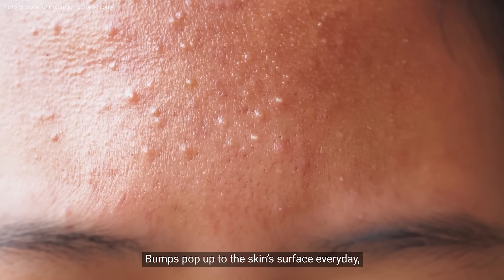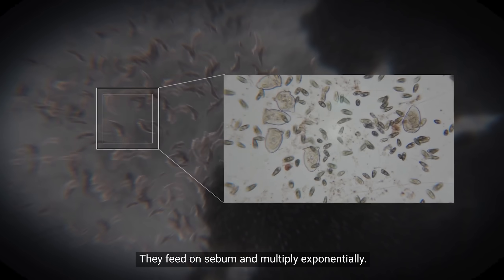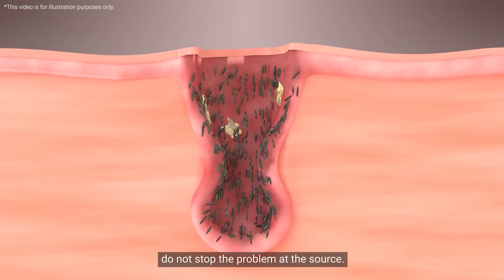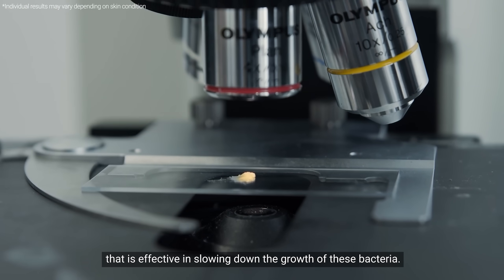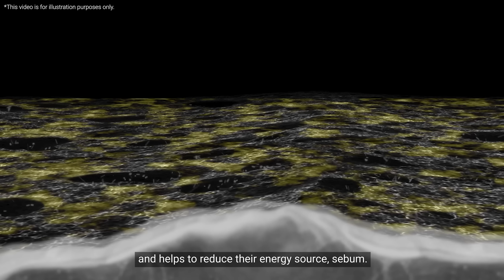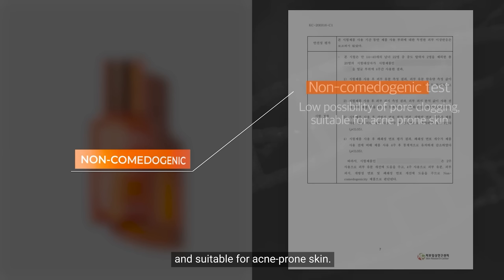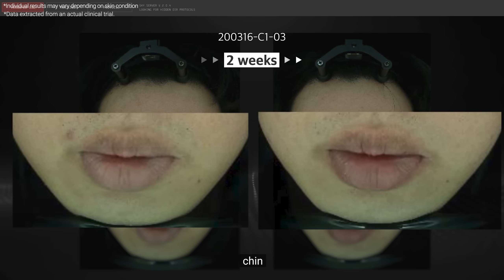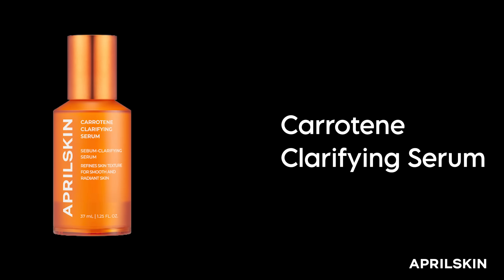Get smooth skin without expensive treatments | Science discovery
Beauty Secrets Revealed.

Welcome to Skin Science Discovery, a channel that analyzes skin phenomena with academic papers and objective data. This installment investigates the cause of bumpy skin, which was found to be a bacteria that feeds on sebum. Using academic papers and research materials, we found verified ingredients that are helpful in controlling the growth of these bacteria. *Individual results may vary.